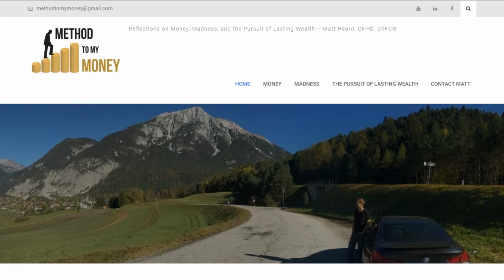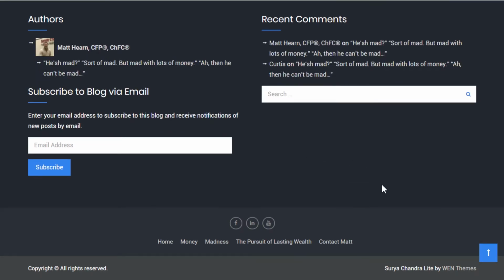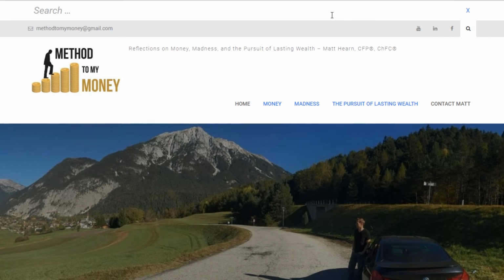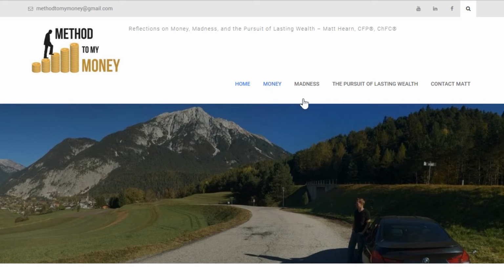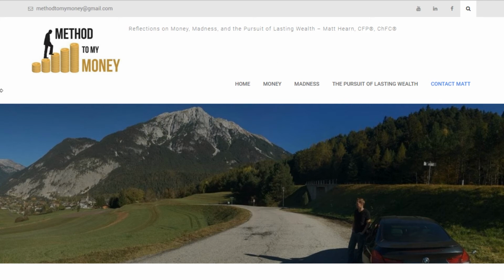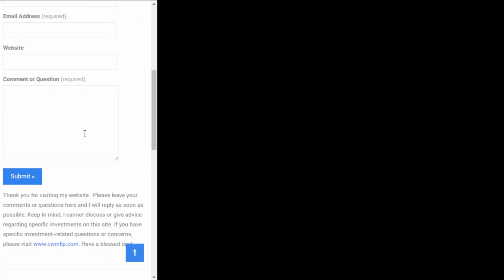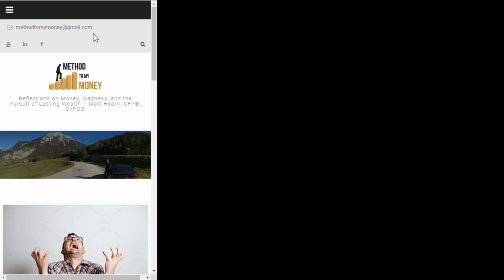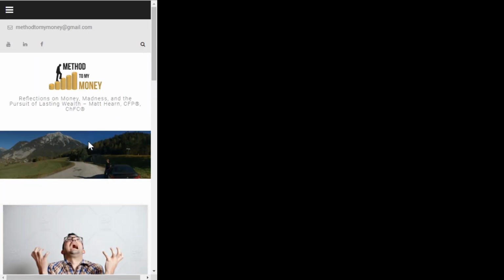Method to My Money Website Review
Website Review for Method to My Money